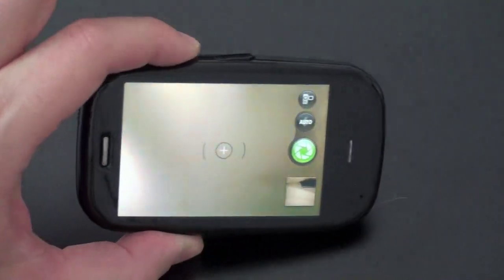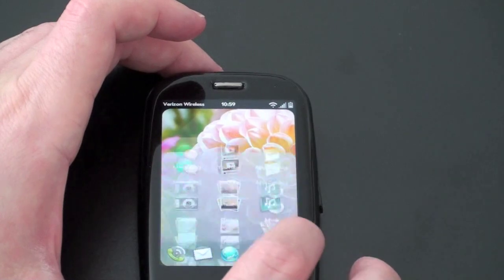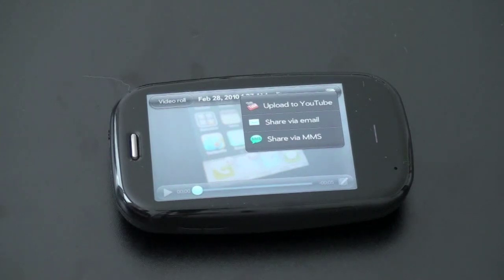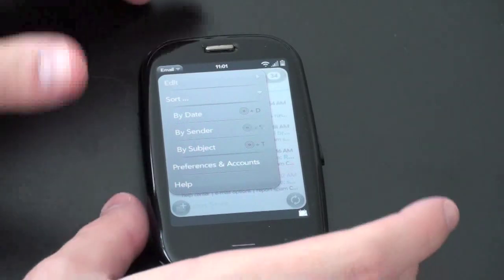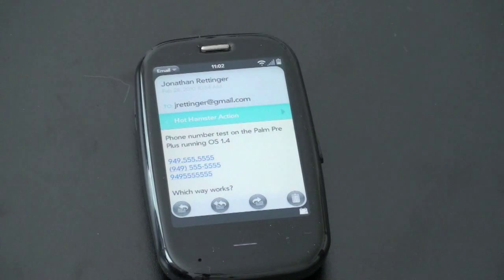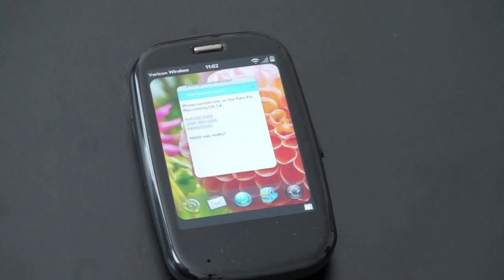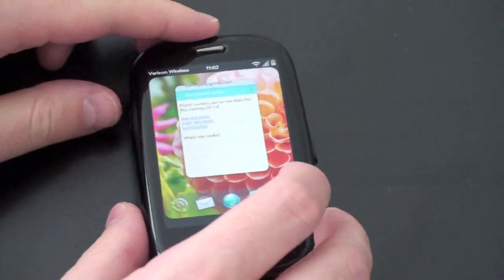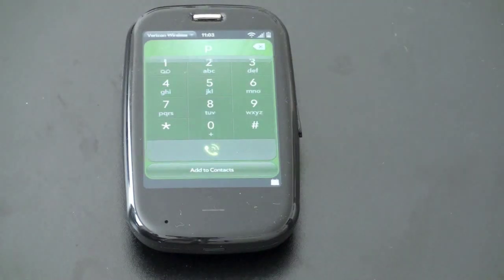Palm Pre & Pixi New Features (WebOS 1.4 Demo)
Showing some of the new features found on WebOS 1.4